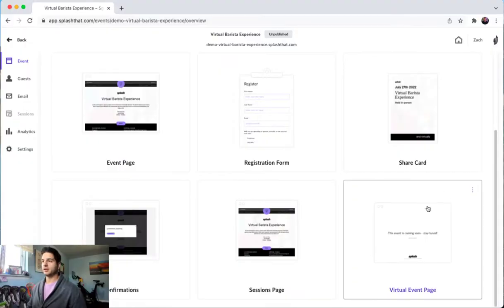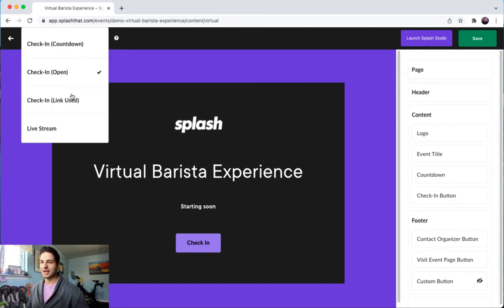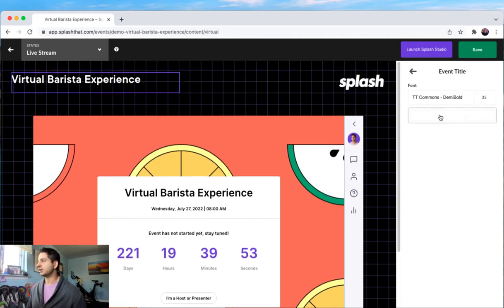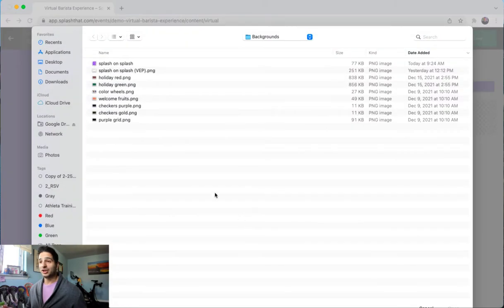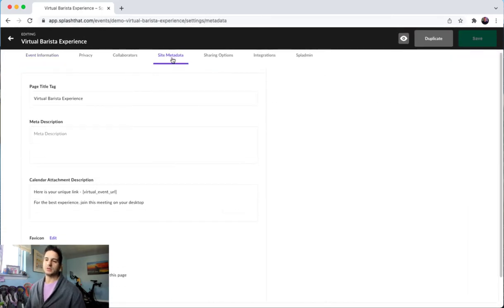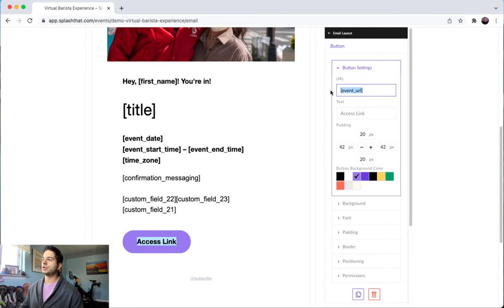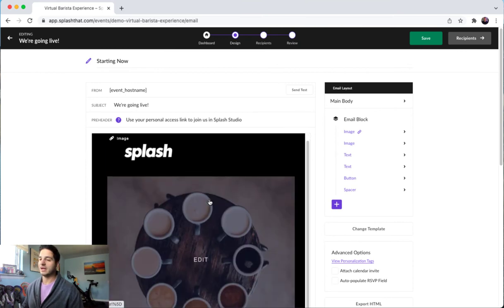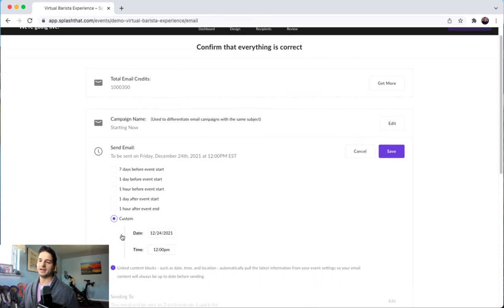Preparing the Splash Studio Guest Experience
Splash Studio unleashes host creativity to run engaging virtual and hybrid programs. No matter the format, events should be easy, reliable, and addictive.

During this session, you’ll learn how to brand the guest journey from start to finish and tailor a reminder email sequence.